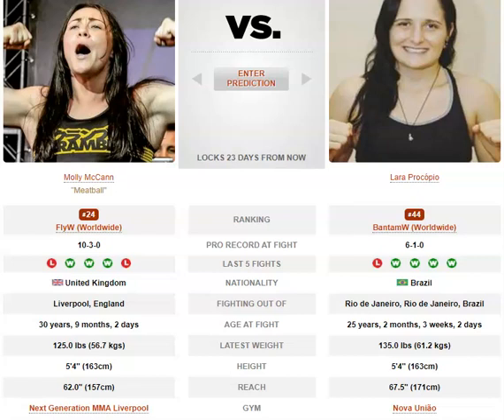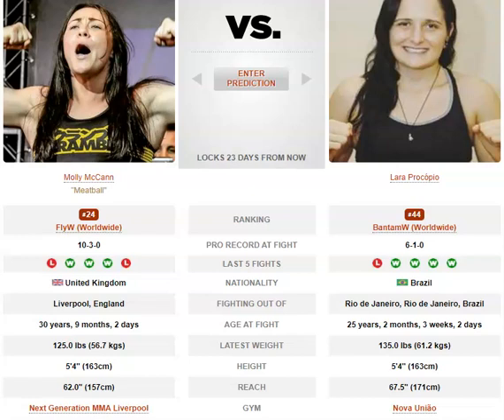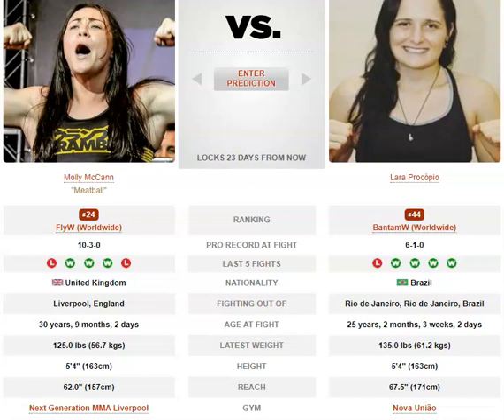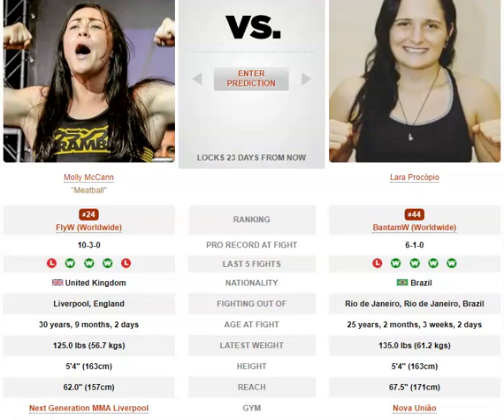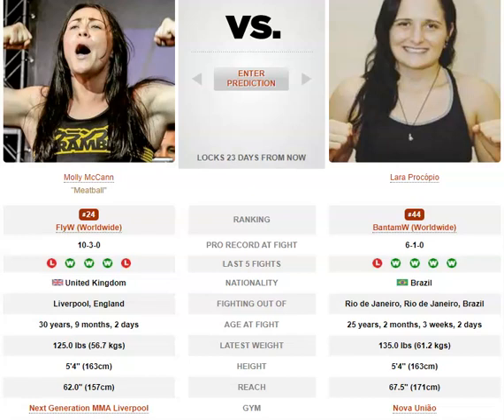The Breakdown of Molly McCann vs Lara Procopio | Prediction + Bets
This will be a scrap and a half

TIME STAMPS:
0:00 Intro
0:18 Striking breakdown
2:50 Grappling breakdown
4:10 How they win fights
5:30 How they lose fights
7:01 Paths to Victory
8:18 How I see the fight playing out
9:32 Prediction and Bets

UFC Fight Night: Overeem vs. Volkov, UFC Fight Night 184, UFC on ESPN+ 42 and UFC Vegas 18